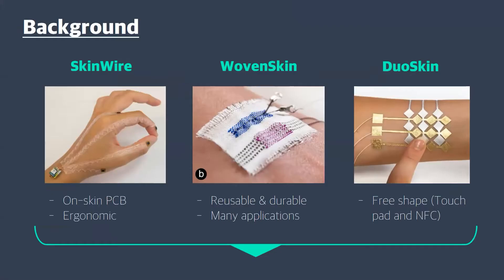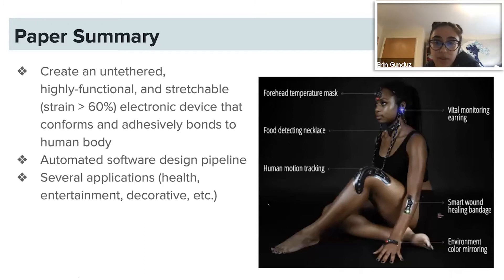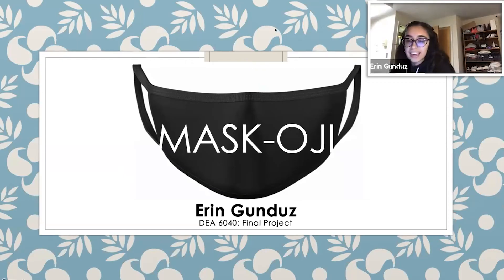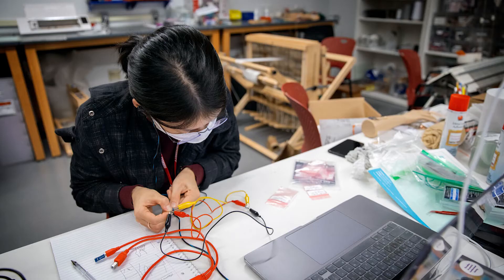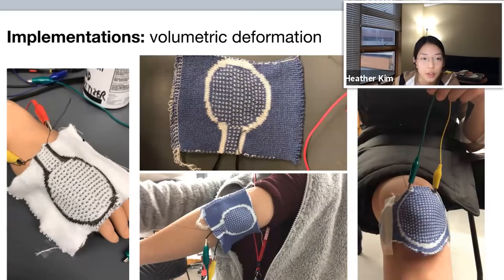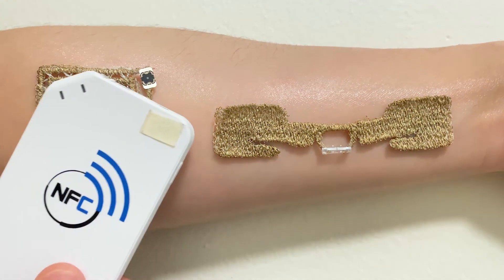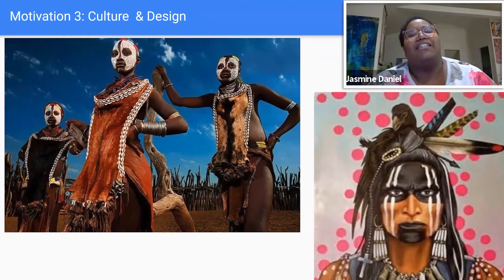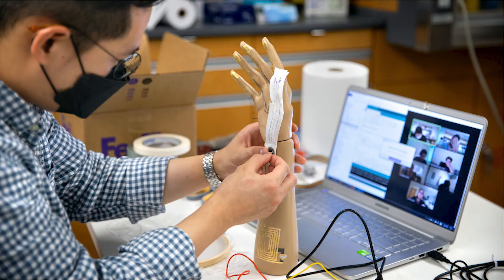Glimpse of a possible future: Designing wearable technology with Cindy Hsin-Liu Kao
Cindy Hsin-Liu Kao, assistant professor of Design + Environmental Analysis in the College of Human Ecology at Cornell University, explains how she led her students through a hands-on class in designing wearable technology when her class moved from the lab to an online environment.